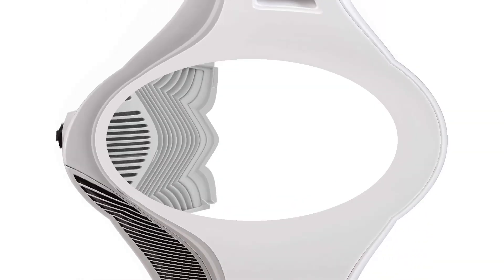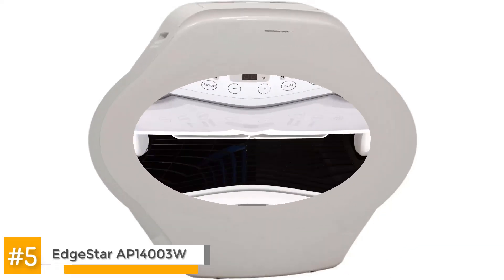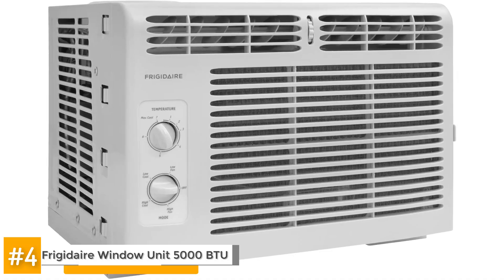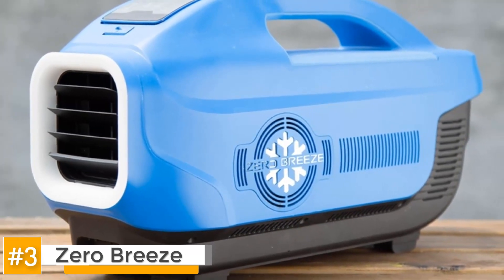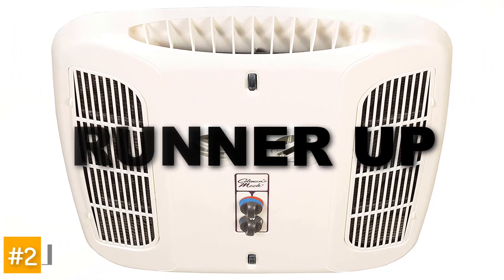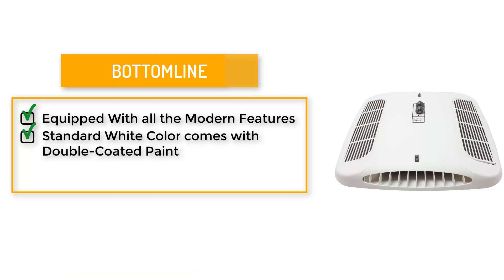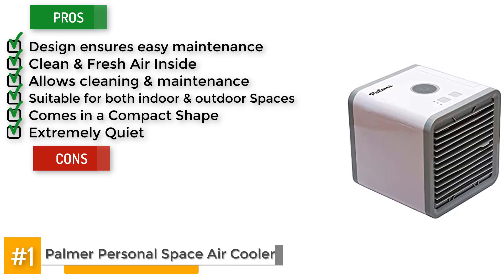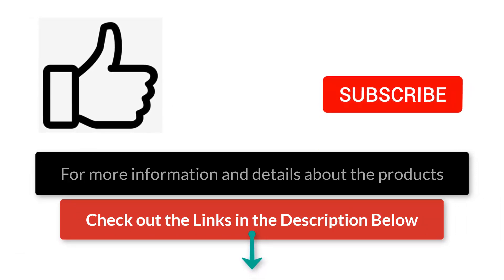Best Tent Air Conditioners ⛺ (Buyer's Guide) | HVAC Training 101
(Best Tent Air Conditioners)

✅ Featured Products for Best Tent Air Conditioners

0:00 Introduction
1:01 5.EdgeStar AP14003W ➜
1:44 4.Frigidaire Window Unit ➜
2:36 3.Zero Breeze ➜
3:26 2.Coleman 9430D7153 ➜
4:23 1.Palmer Personal Space Air Coolers ➜

⛺ Camping on hot, summer days is a favorite activity for many. One of the most essential camping items you will require is a tent. You will use your tent a lot to sit in to get away from bugs and sleep in at night.

⛺ Most tents these days are pretty comfortable but they can get overheated in humid climates and feel like a hot sauna sometimes. Most people are not accustomed to a hot and humid climate, so it is difficult to sleep or even stay inside a tent without proper air cooling.

⛺ If the campsite is powered by electricity, then there are many cooling options. But in case there is no power, there are many battery-operated appliances available on the market to cool the tent down. A tent air conditioner is the most cost-effective solution and makes a big difference while camping out in the heat.

💬 Let us know what you think of these Tent Air Conditioners in the comment section below.